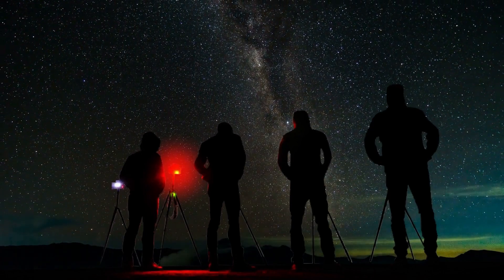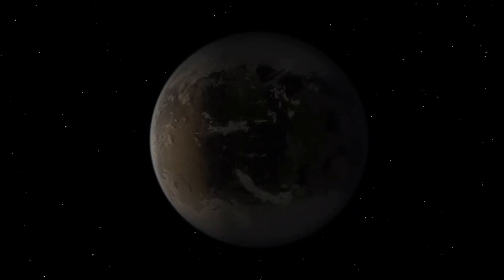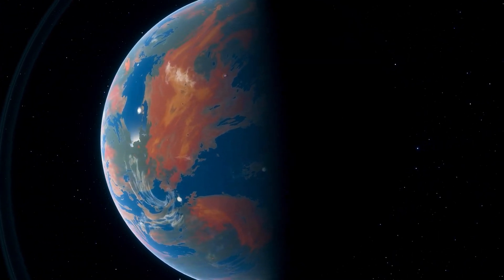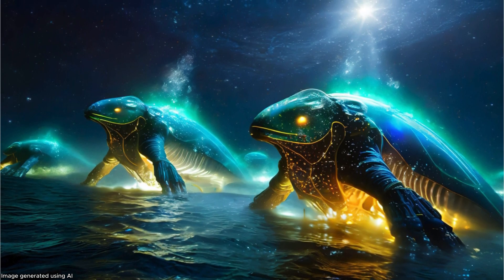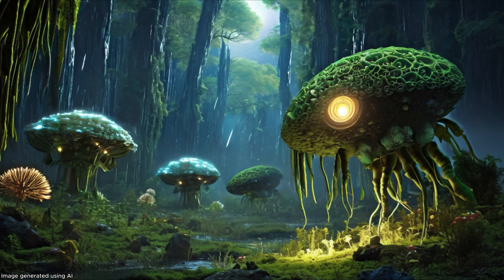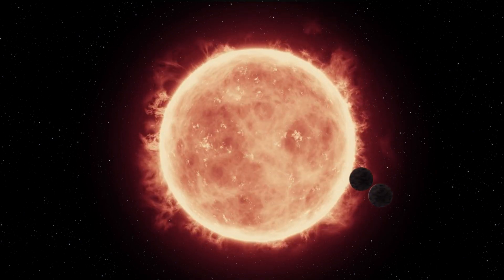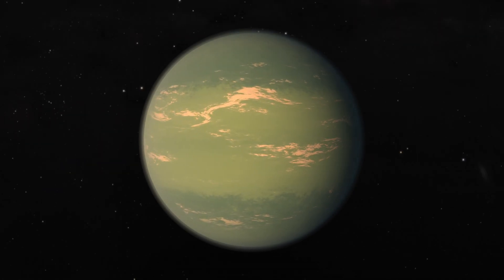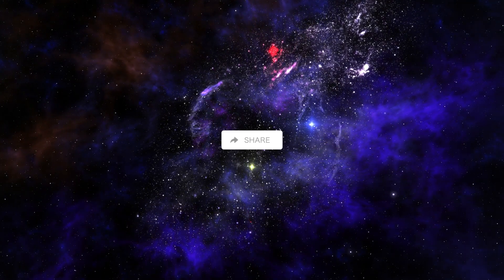4 Worlds That Might Be Better Homes Than Ours! [Top Contenders]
Prepare to be amazed as we venture beyond the familiar blue dot of Earth and explore four incredible exoplanets that could potentially be even better candidates for life than our home planet! Buckle up and join us as we delve into the mysteries of:

#1 Kepler-186f:
- An Earth-sized planet nestled within the habitable zone of its red dwarf star, offering the possibility of liquid water on its surface.
- Imagine vast oceans teeming with life, potentially adapted to the cooler environment of a red dwarf star.

#2 Gliese 581g:
- A super-Earth, three times the mass of Earth, orbiting within the habitable zone of its red dwarf star.
- May harbor a vast ocean beneath its thick atmosphere, creating a hidden haven for unique aquatic life.

#3 Proxima Centauri b:
- Our closest exoplanetary neighbor, just 4.2 light-years away, tidally locked with one side facing perpetual sunlight and the other in eternal darkness.
- Could life exist in the twilight zone, adapted to survive in extreme light and darkness?

#4 TRAPPIST-1e:
- An Earth-sized planet orbiting within the habitable zone of an ultracool dwarf star, part of a seven-planet system.
- This temperate world could have an atmosphere, making it another strong contender for diverse extraterrestrial life.
- Imagine a multi-planetary ecosystem where life evolves differently on each planet, influenced by their unique positions and interactions.

Join us on this captivating exploration and let's discover the wonders that await beyond Earth!